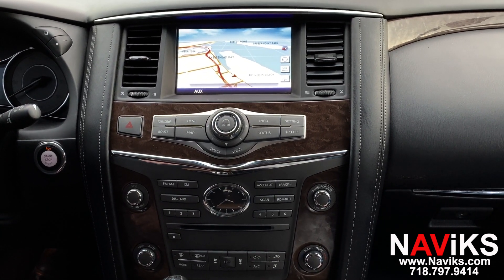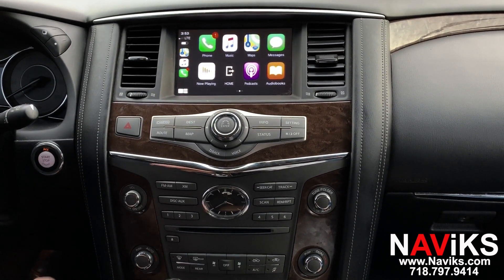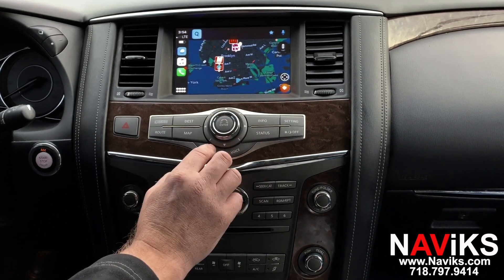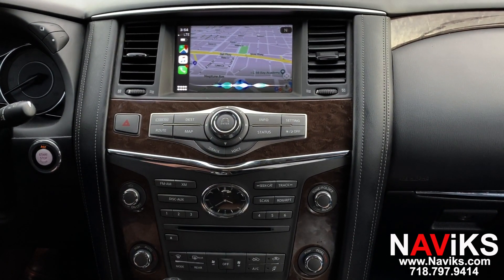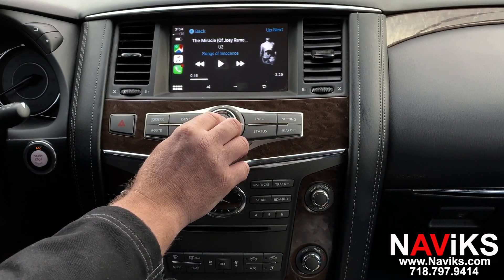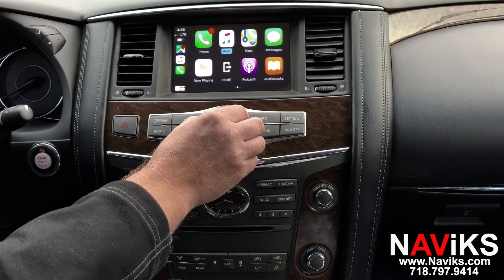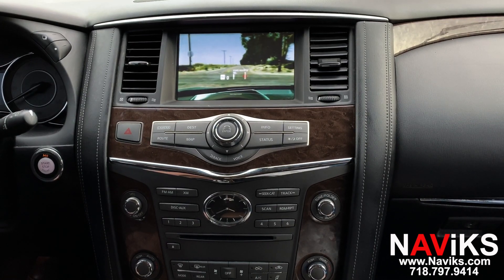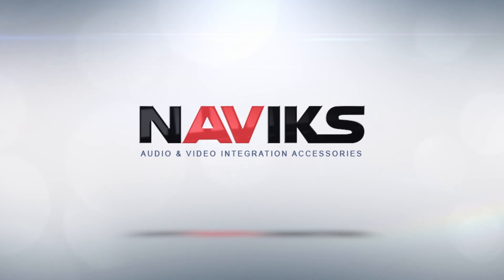Fits 2014 - 2017 Infiniti QX80 Apple CarPlay + Android Auto (Wired & Wireless) + USB Media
Question?